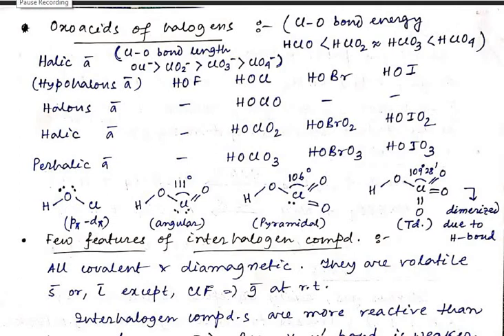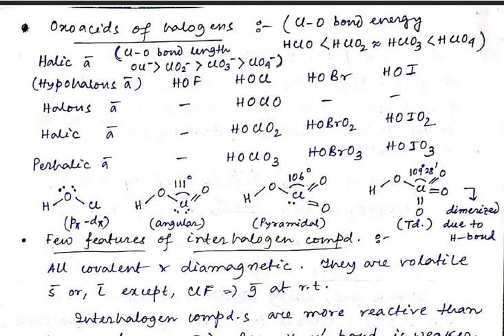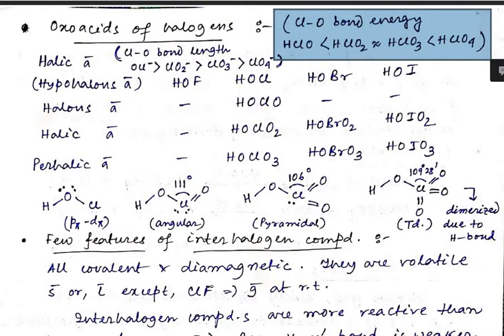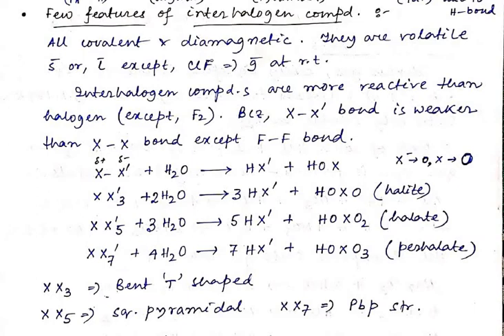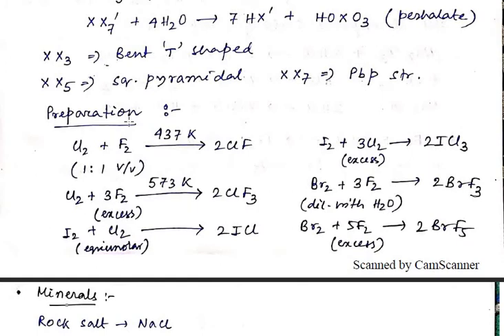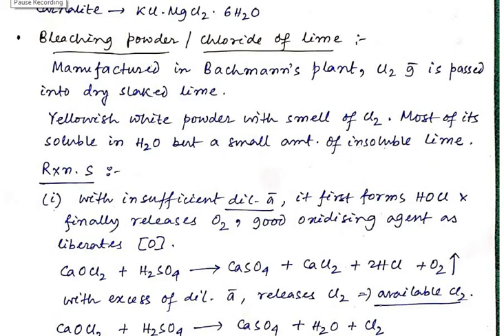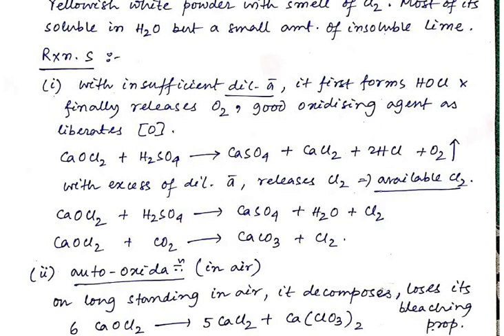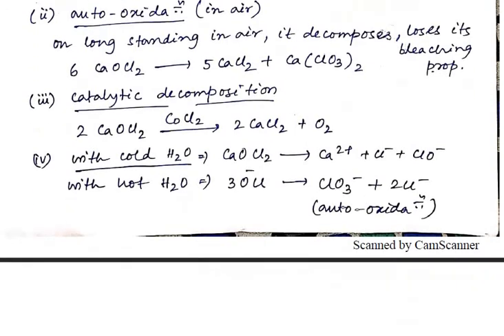Group 17 elements_Lecture 3_by Dr Suraj Konar